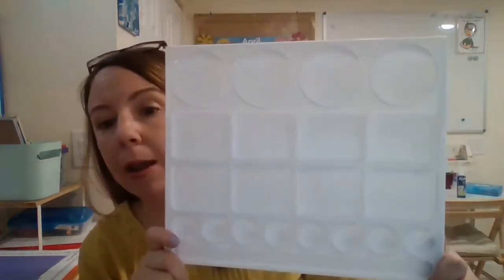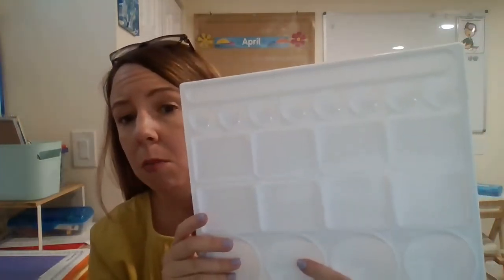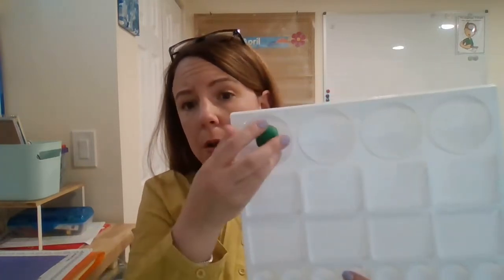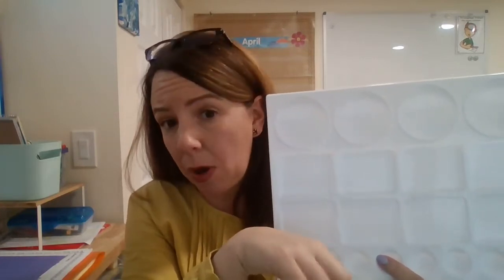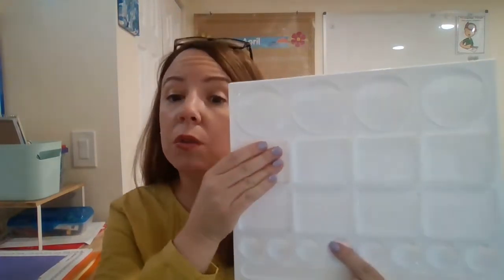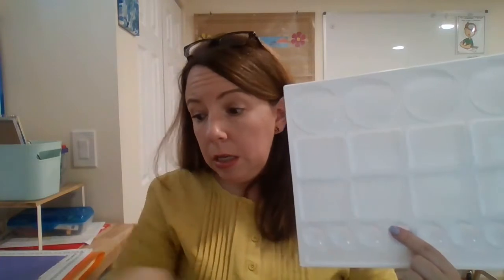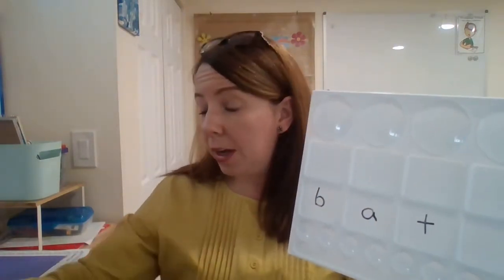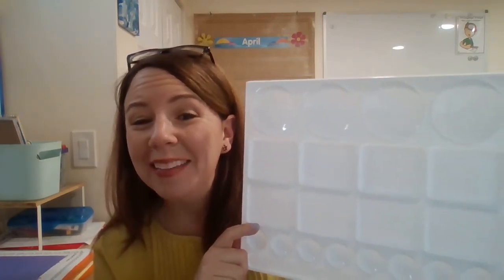Paint Tray Ideas for OG Lessons, Part 1: Speech-to-print, Morphemes, and Graphemes | Emily Gibbons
I want to show you a tool I've been using with some of my younger or newer students who need a systematic and hands-on tool for mapping speech to print.

This activity is so easy and effective!

You can find the exact paint tray I use, right